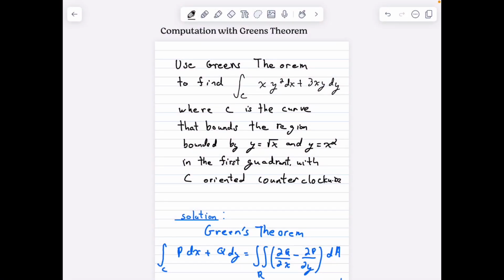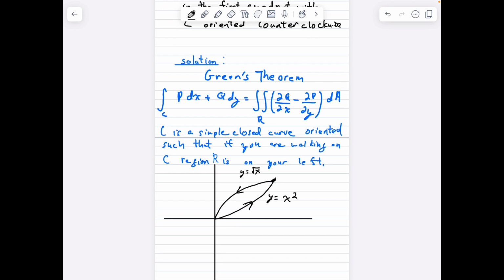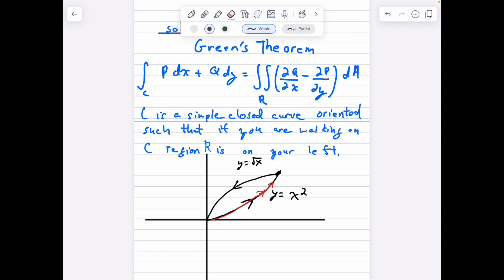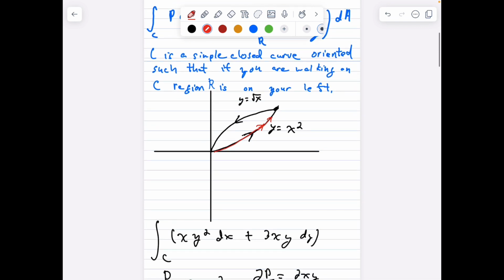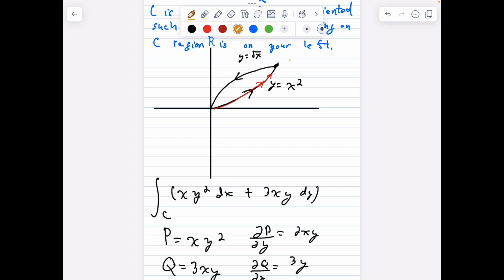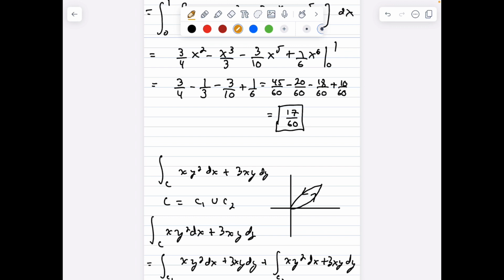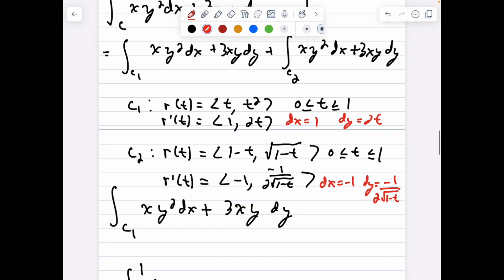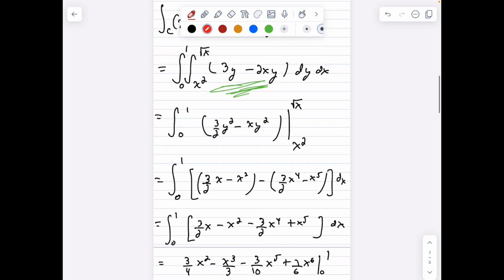Using Green’s Theorem to find the value of a line integral (Multivariable Calculus)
We go over how to use Green's Theorem to find the value of a line integral over a region in the xy plane.